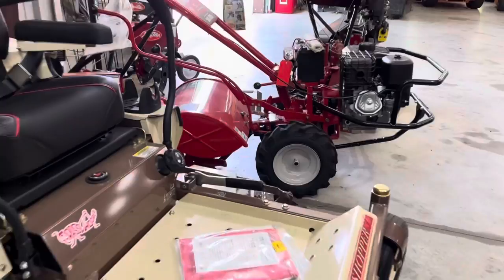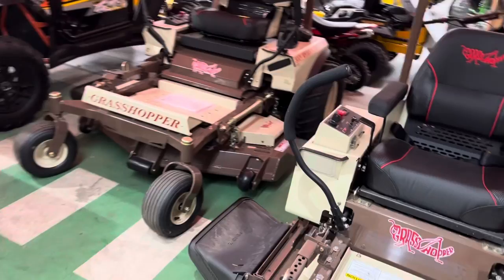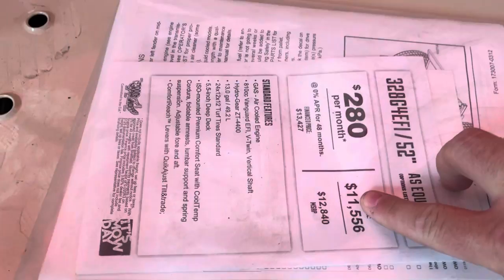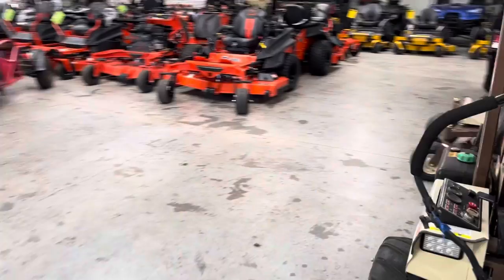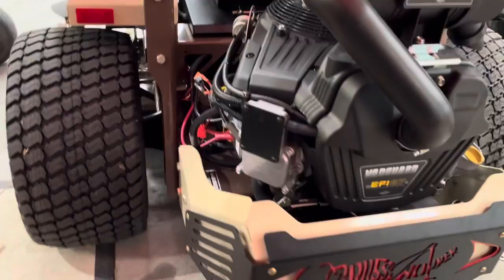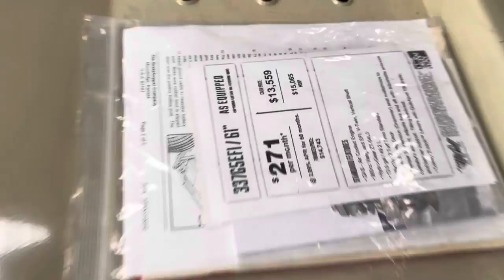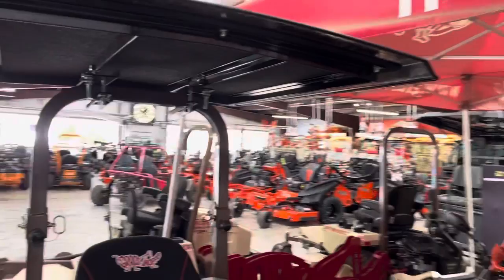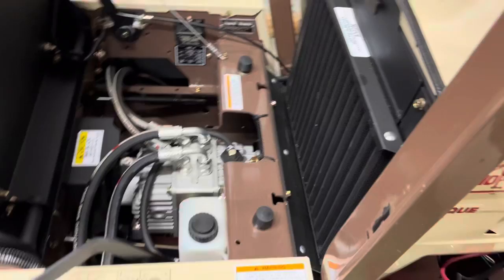Finally got some Grasshoppers in stock! Some 2023 models and the new 940 40hp!!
This is a walkthrough of the grasshopper zero turn mowers we have in stock!    For the first time this year my Grasshopper corner is almost full!!   We are excited to show off the new 940 with the 40hp efi vanguard in this video along with just a walkthrough of the differences.

K and g mowers
623 n main

Grass hopper ZTR commercial review lineup bad boy Scag hustler stihl odes chinese utv side by side diesel kubota Perkins